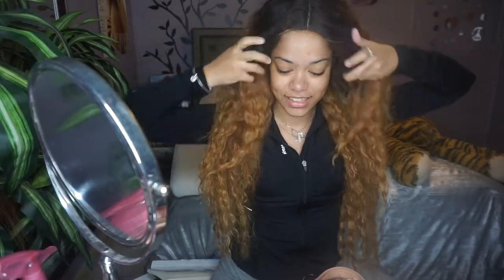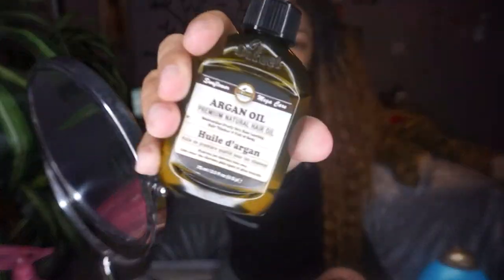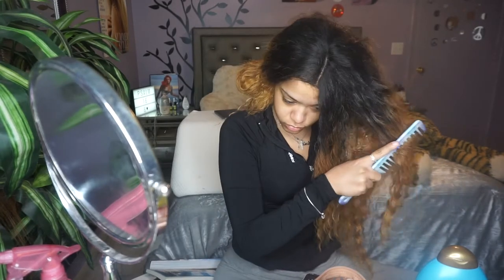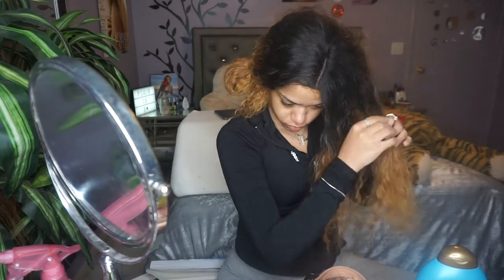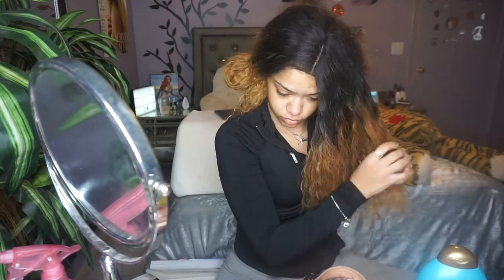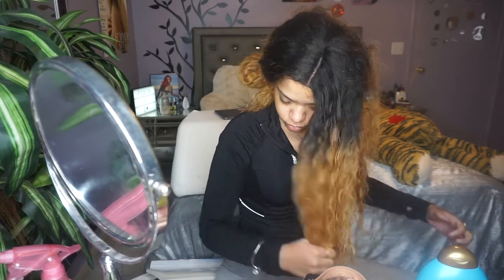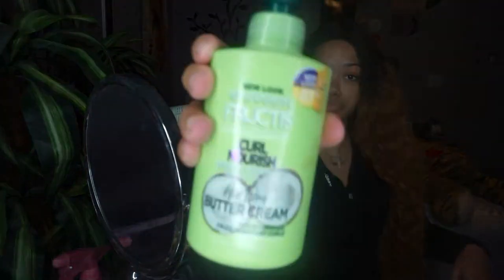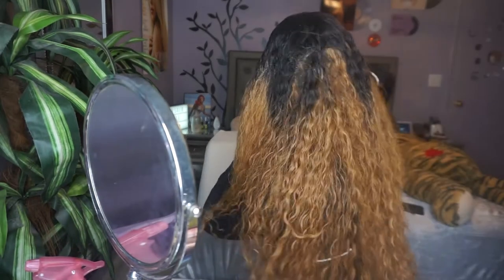HOW TO: REVAMP CURLY SYNTHETIC WIG! ALL PRODUCTS UNDER $5!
HI LOVES!!!
Verse Of The Day: Isaiah 40: 31
RESOURCES TO HELP DOWN BELOW:
Mental Health:
- “The Safe Place” App